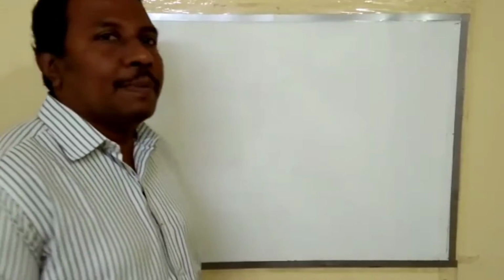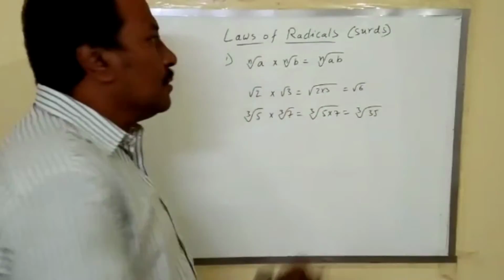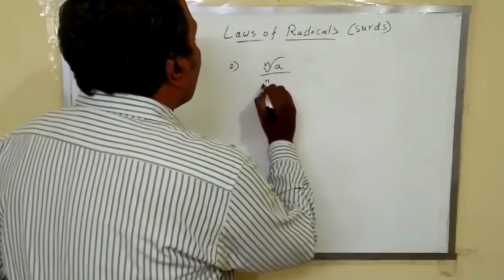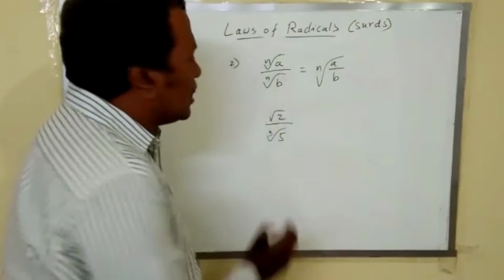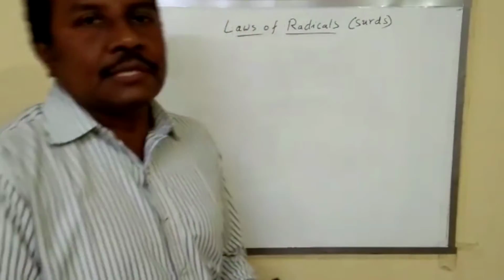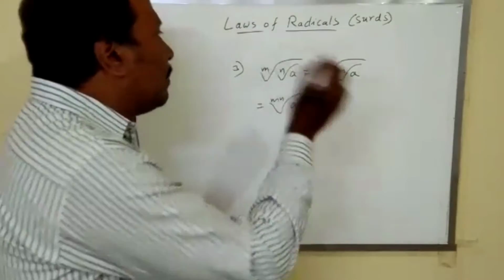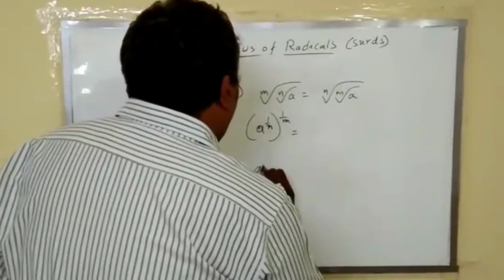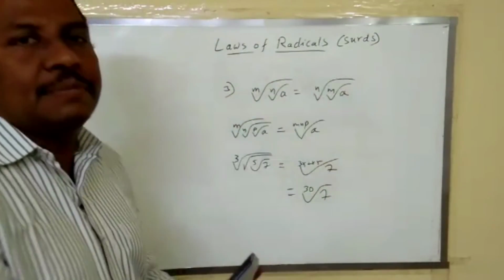lawsofradicals Law's of Radicals (surds)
law's of Radicals surds by Deepak sir